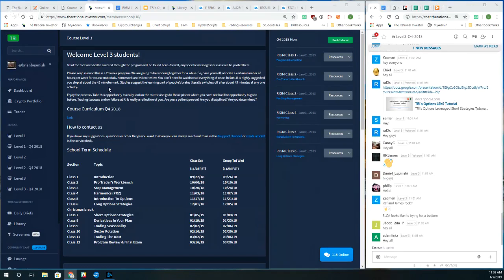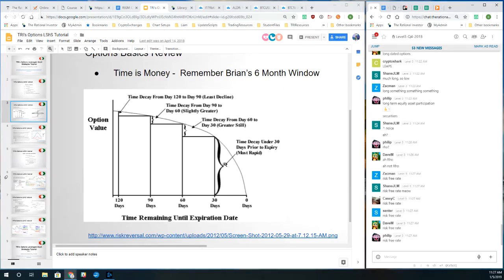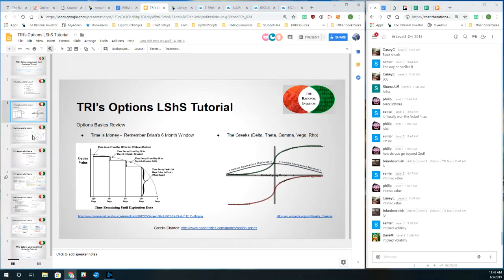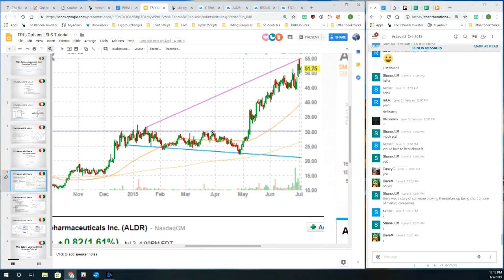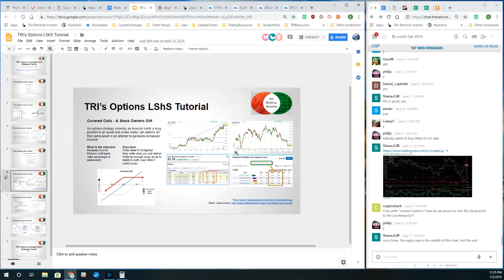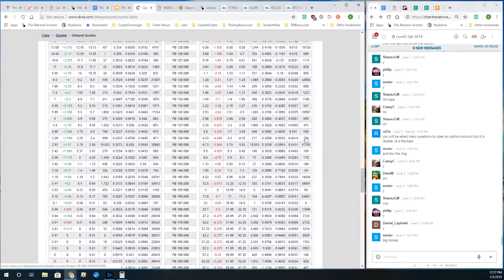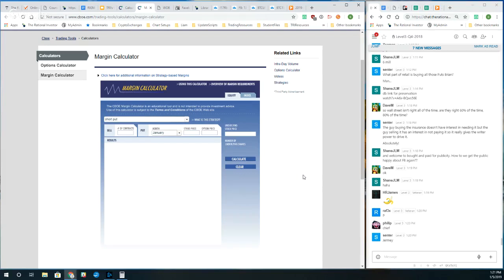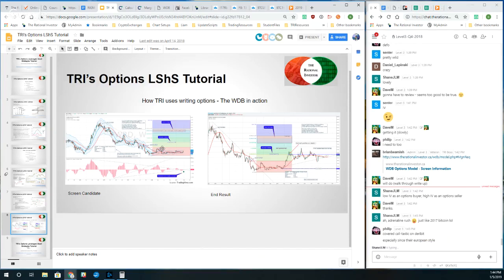RIGM Class 7 - Short Options Strategies